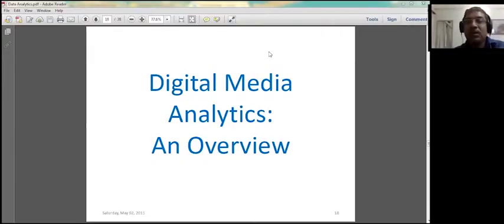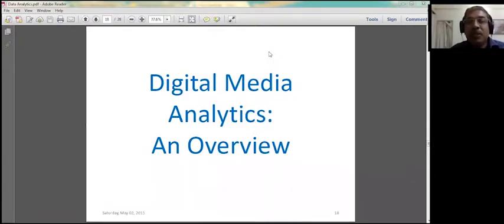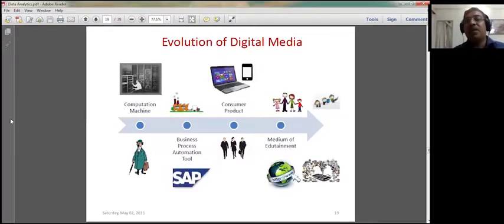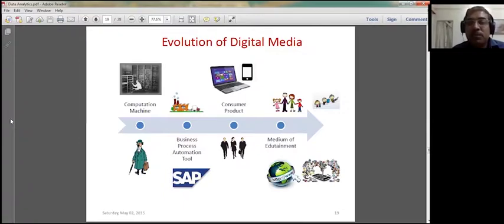WEB ANALYTICS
WEB ANALYTICS-361DM